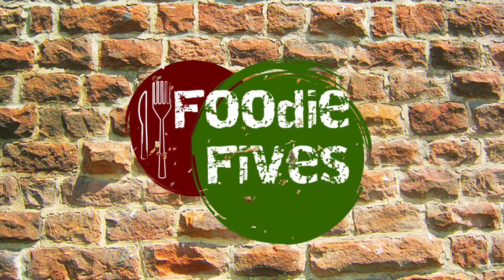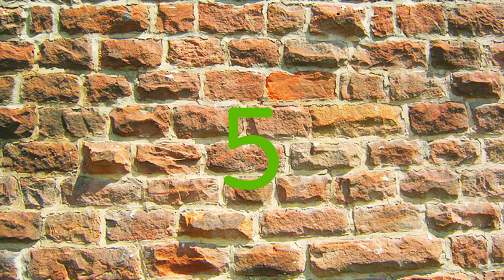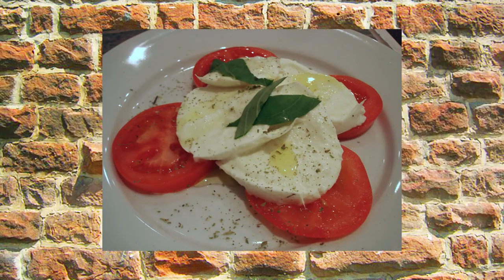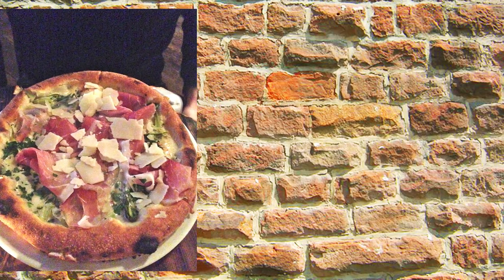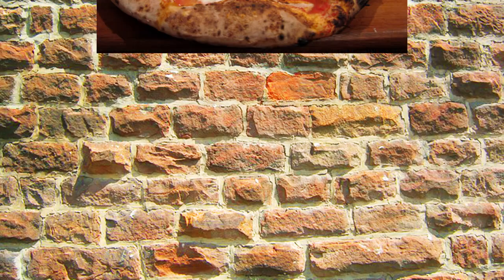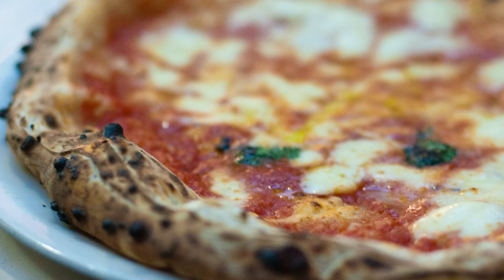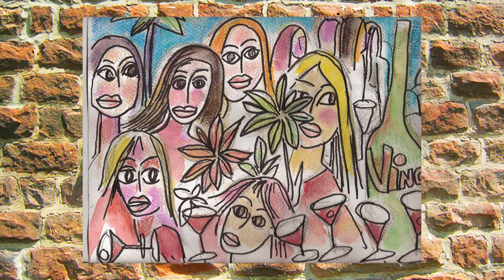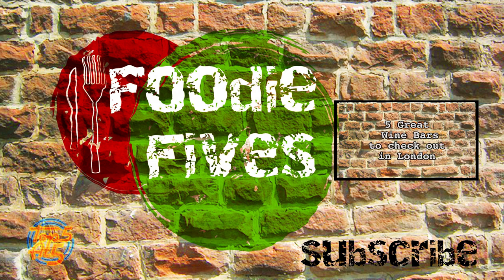Top 5 Pizzerias in London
Everyone knows us Brits are mad about pizza! We eat it for lunch, after a night on the town and sometimes even for breakfast! So here are our Top 5 Pizzerias in London.

Music: Silent Partner - Spring In My Step, YouTube Music Library

Images: Stock Images provided by Flickr Creative Comms, Google Creative Comms, Wikipedia Creative Comms.